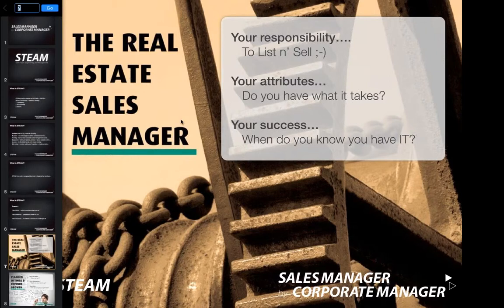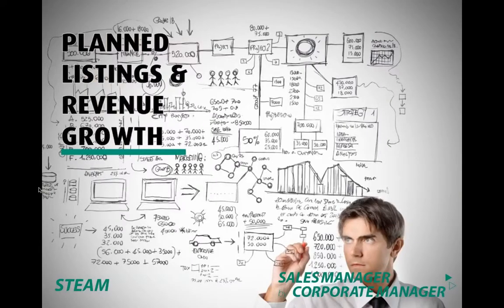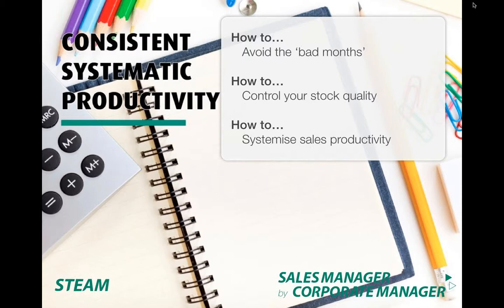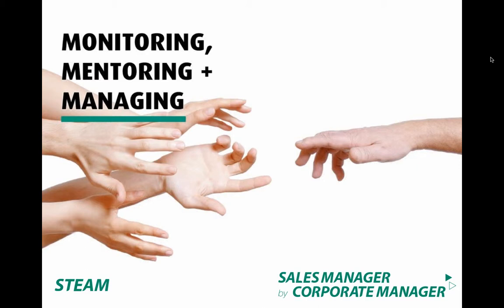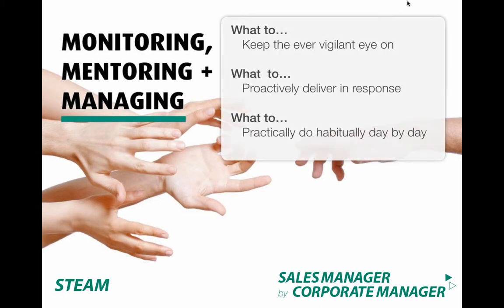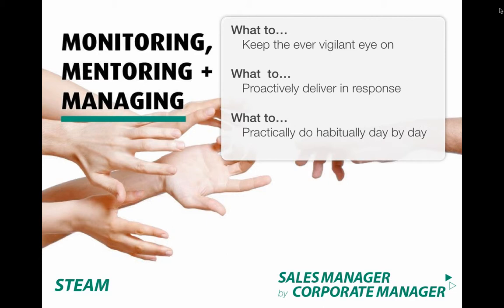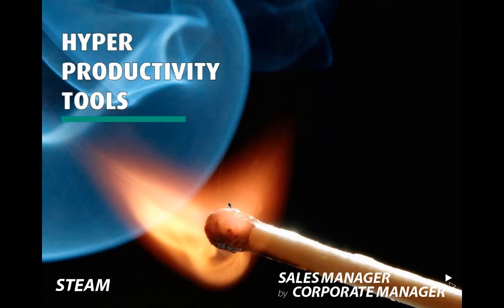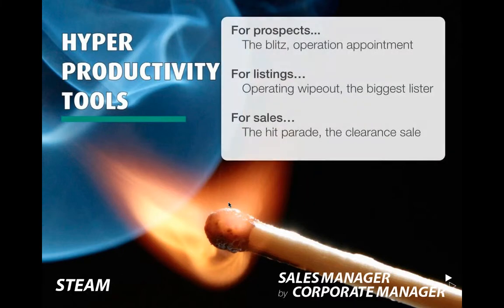Head Full of STEAM Preview Real Estate Sales Team Leadership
STEAM is leadership IN the real estate agency.

It is an appropriate acronym that describes the driving force of a real estate sales business - the Sales Team Engineer And Manager.

In this 45minute session we reveal how STEAM is harnessing high performance salespeople whilst enabling control. How it allows the leader to create synergy through empowered interdependence… and provides the energy to achieve.

Basically STEAM is high volume LISTING + selling of real estate through the collective… with uncompromising terms + conditions and a prosperous discount free environment.

We've got past attendees from who you will hear about about continuous prospect flow, consistent product delivery and multiple daily listings and sales.

This is the preview to the Head Full of STEAM course on implemented practicality… Head Full of STEAM. Exactly what to do each year, quarter, month and on a daily basis to manage and lead the team to team delivers efficiently and on time.

Isn't it time you moved full STEAM ahead?

The Future has arrived be a part of it!

Get More LISTINGS ;-)